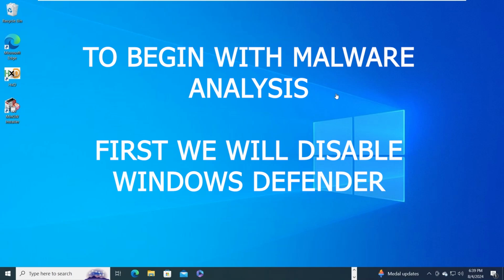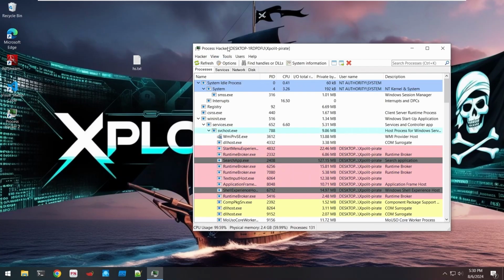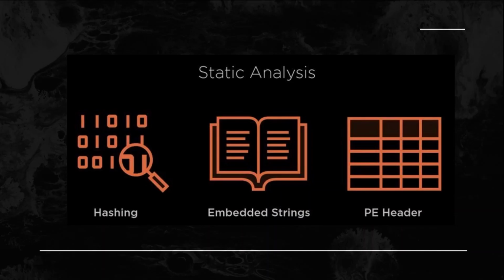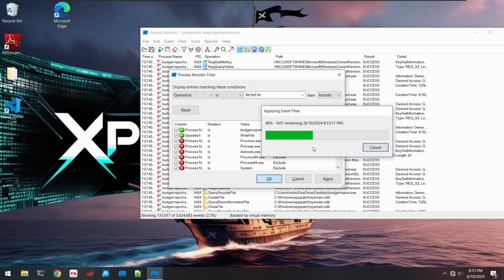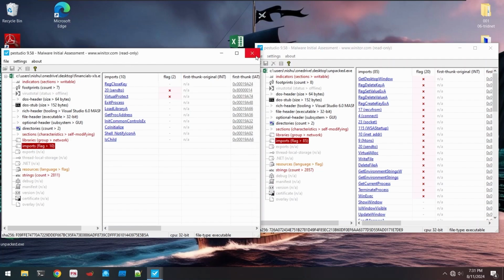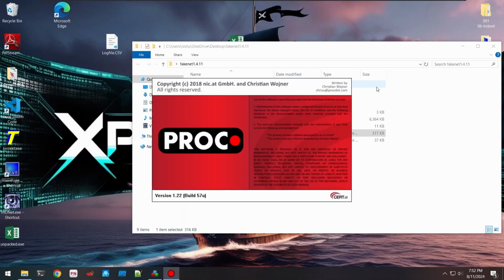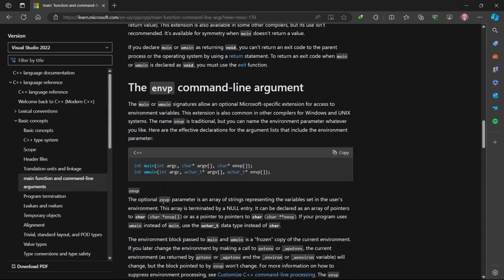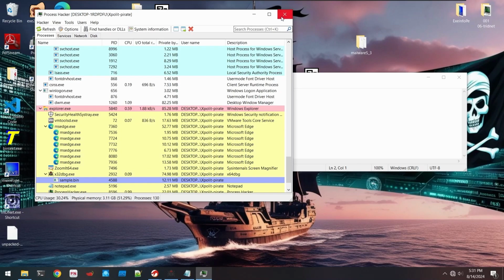Comprehensive Malware Analysis: From Setup to LokiBot Trojan Breakdown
In this comprehensive video, we dive deep into the world of malware analysis, guiding you step-by-step from disabling Windows Defender and setting up essential tools to analyzing real-world malware samples, including the notorious LokiBot Trojan. Whether you're a beginner or an experienced cybersecurity professional, this tutorial covers everything you need to know—from understanding file formats and virtual memory to performing both static and dynamic analysis. Join us as we unravel the complexities of malware and enhance your skills in cybersecurity.

Disabling Windows Defender (0:00 - 2:48)
Installing Tools for Malware Analysis (2:48 - 6:36)
Understanding File Formats (6:36 - 9:57)
Analyzing Processes in Windows with Process Hacker (9:57 - 13:57)
Exploring Virtual Memory in Windows (13:57 - 18:39)
Deep Dive into PE Files (18:39 - 28:42)
Introduction to Static and Dynamic Analysis (28:42 - 36:00)
Dynamic Analysis of Malware Sample 1 (36:00 - 47:35)
Dynamic Analysis of Malware Sample 2 (47:35 - 1:18:34)
LokiBot Trojan Analysis (1:18:34 - End)